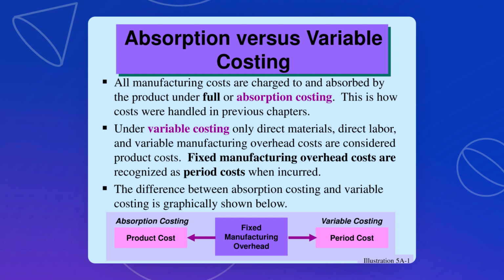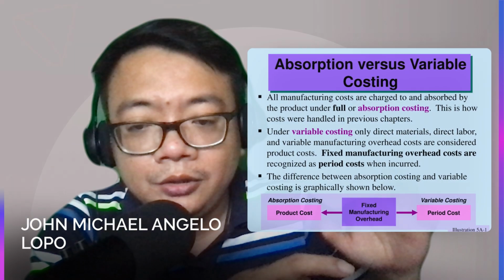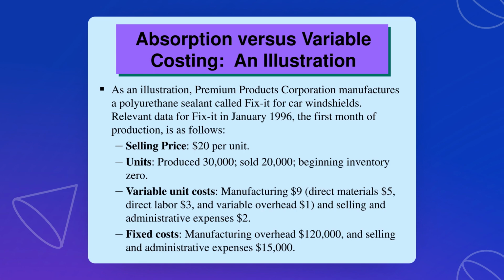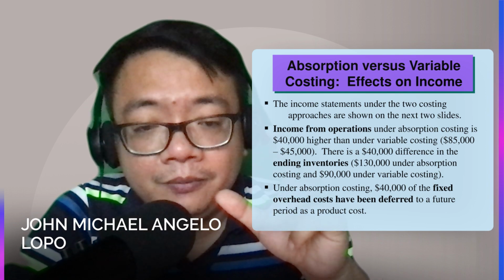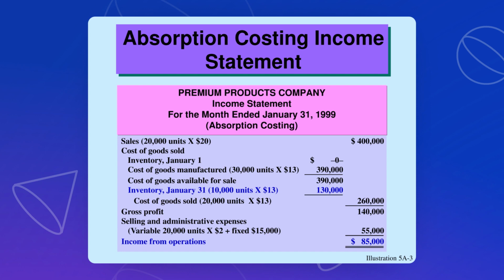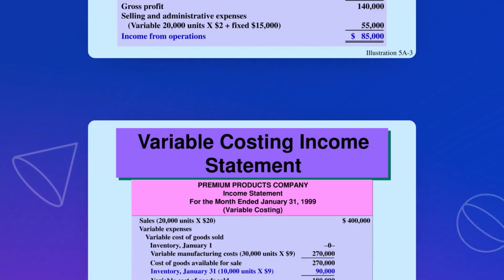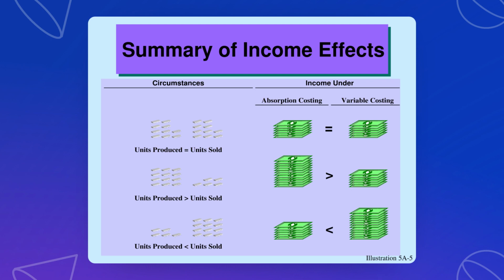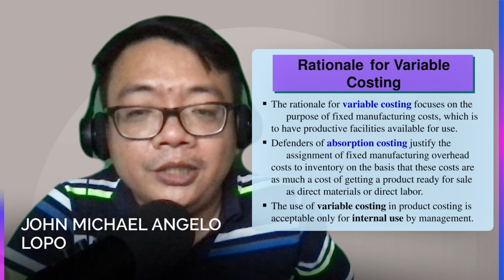MAS; Absorption & Variable Costing